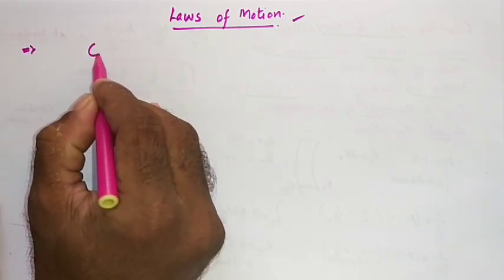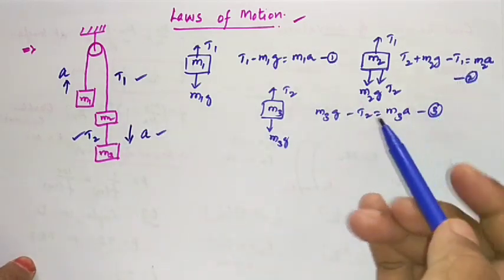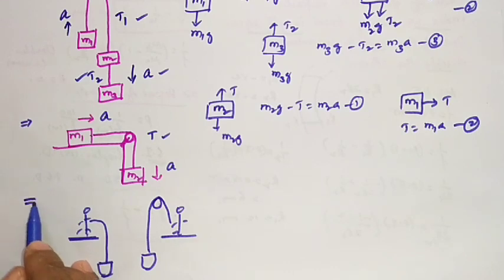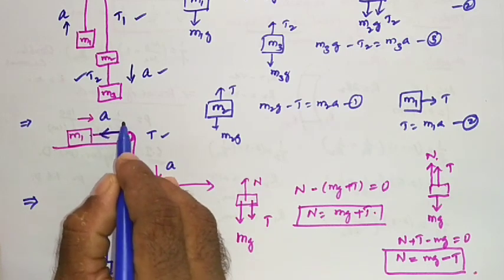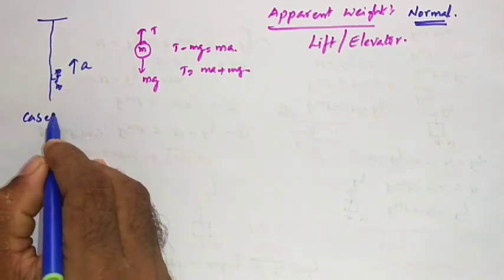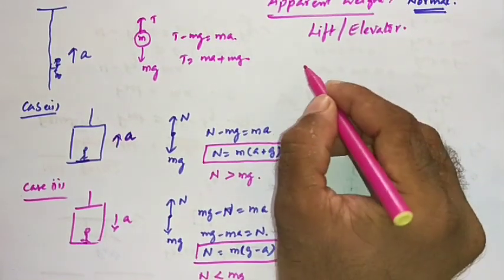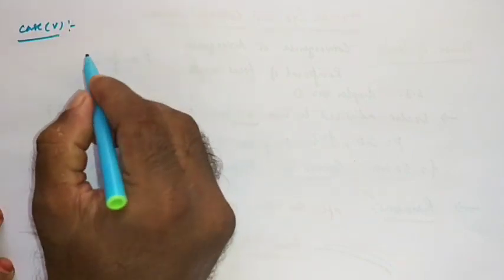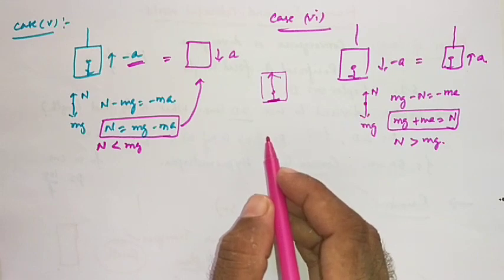Laws of motion apparent weight || Physics Teacher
In this video Physics Teacher discuss more free body diagrams and apparent weight of the body in lift case.